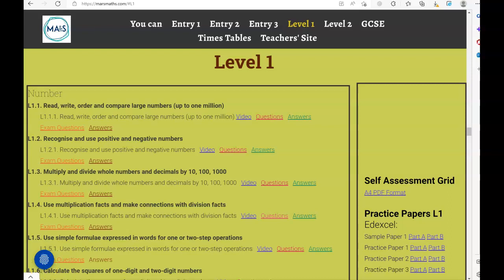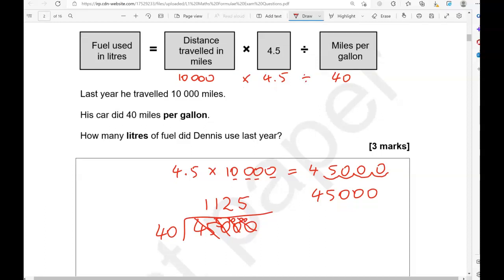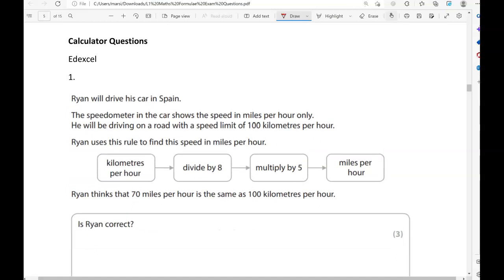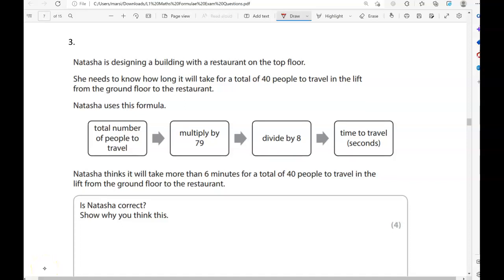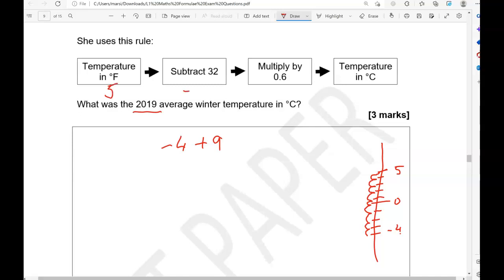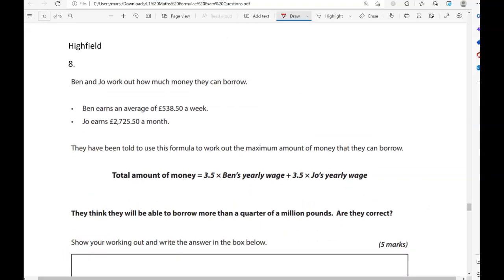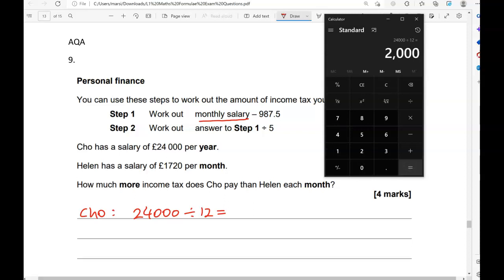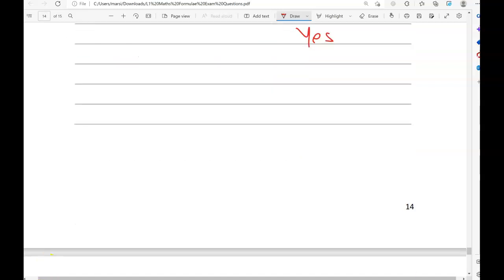Formulae Exam Questions. Revise for your Level 1 Functional Skills Maths.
Covers: L1.5. Use simple formulae expressed in words for one or two-step operations